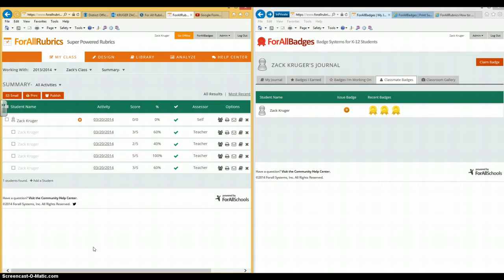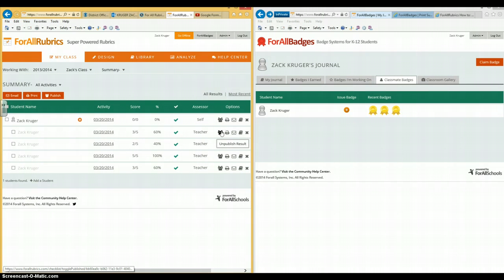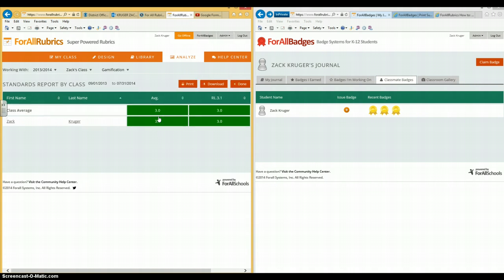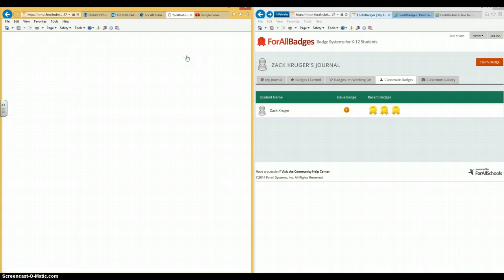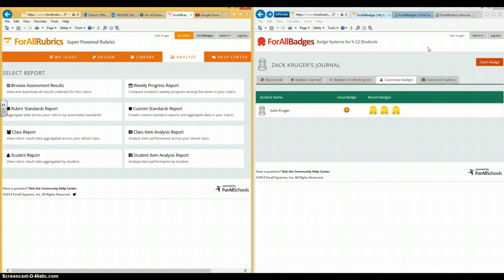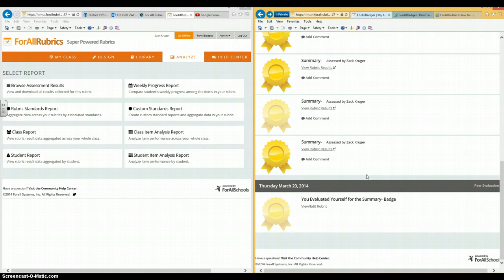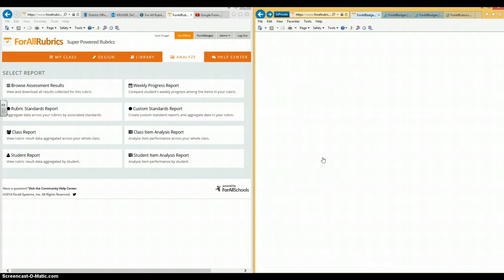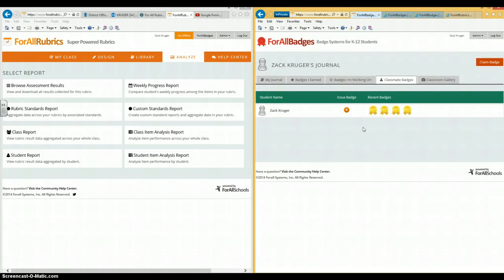Analyzing Data and Making Instructional Decisions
In this video I share how to analyze the data from your rubrics.  I also share how students can self and peer assess themselves.  There is also a section explaining how students can develop a learning plan to earn a badge.